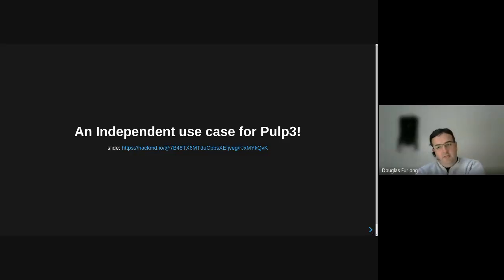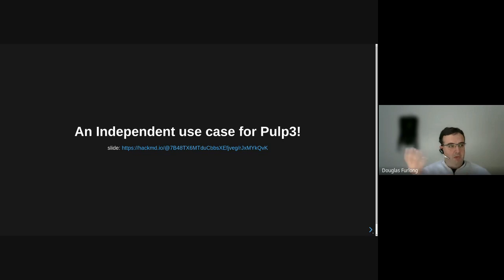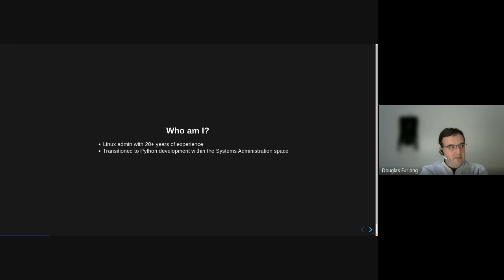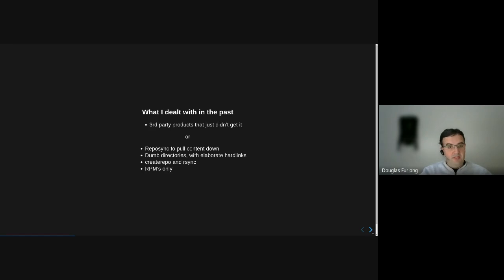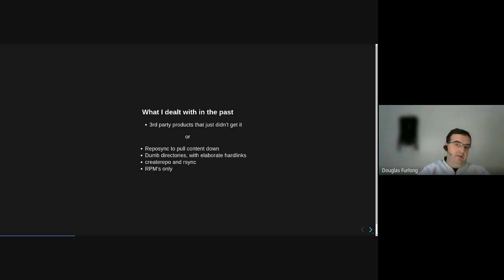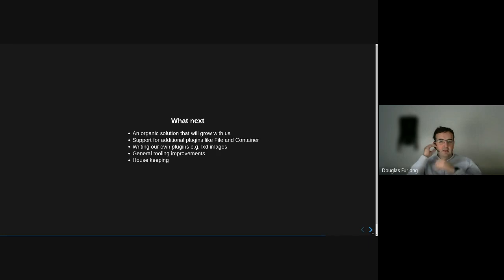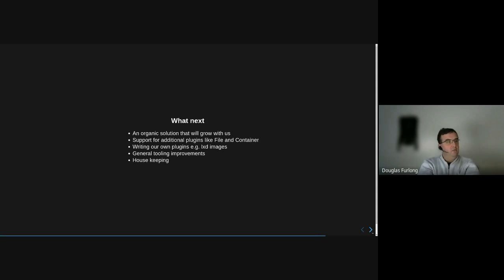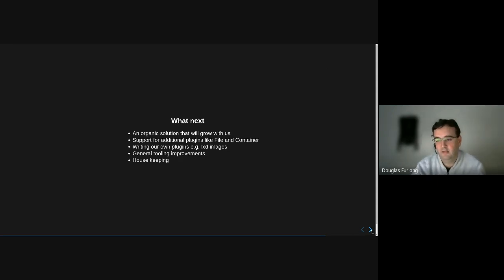An Independent Use Case for Pulp 3 @ PulpCon 2021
A Pulp user talks through his experience with Pulp, why he chose Pulp, using Pulp 2 and his positive experiences after migrating to Pulp 3.